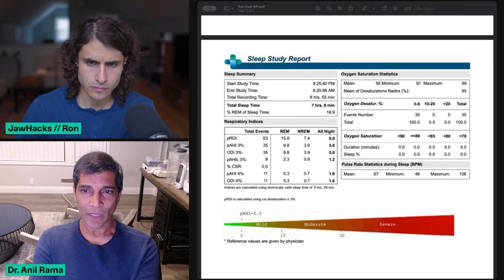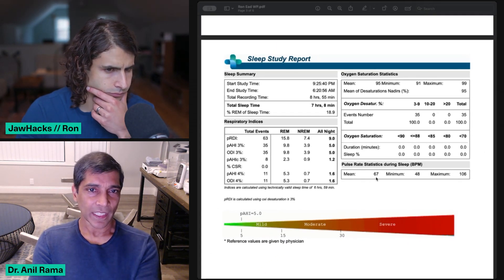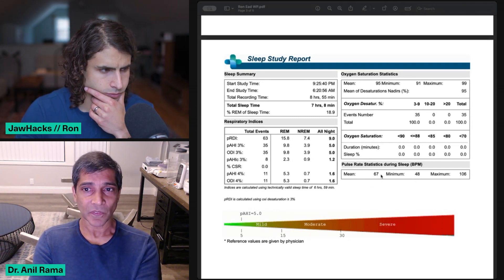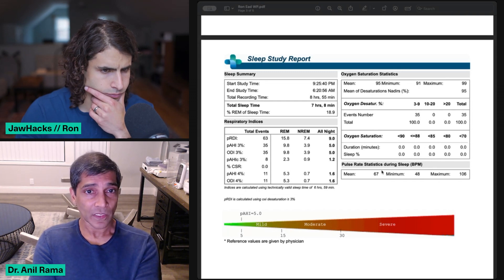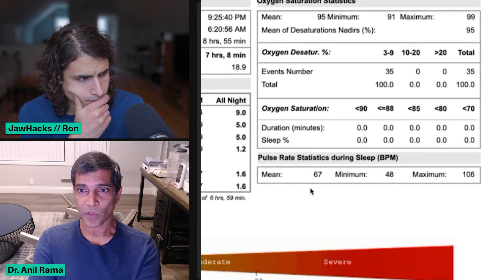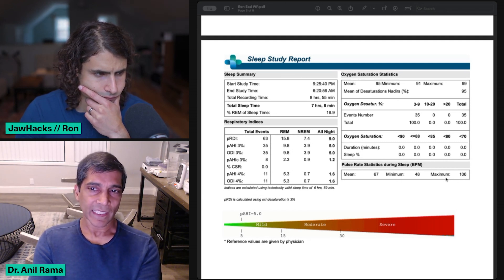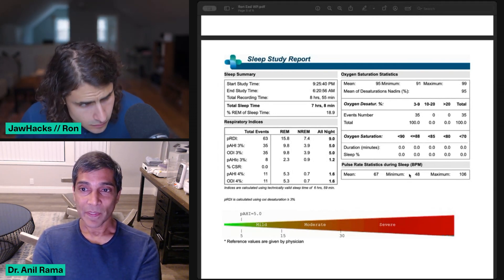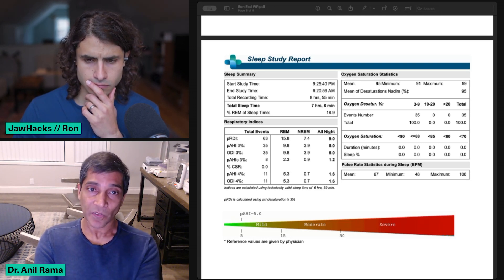Your Heart Rate May Reveal a Hidden Breathing Disorder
Ron and Dr. Rama discuss how pulse rate relates to sleep-disordered breathing, exploring the effects of exercise, caffeine, and stress on heart rate. They also examine how sleep apnea and micro-arousals disrupt rest and impact heart rate variability.

Timestamps
00:00 - Considerations on Ron's Pulse Rate
00:24 - Exercise, Caffeine & Their Impact on Heart Rate
01:21 - Heart Rate Variability & Stress Levels
02:07 - How Sleep Apnea Affects Heart Rate
03:02 - Consequences of Sleep Disruptions